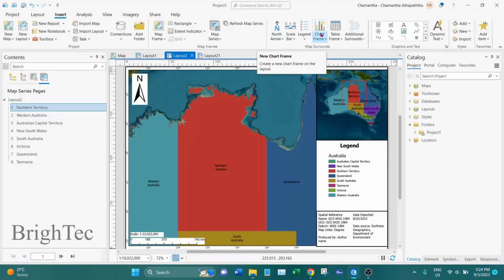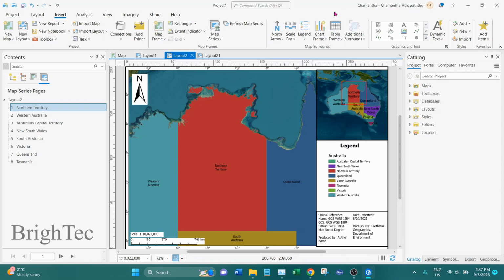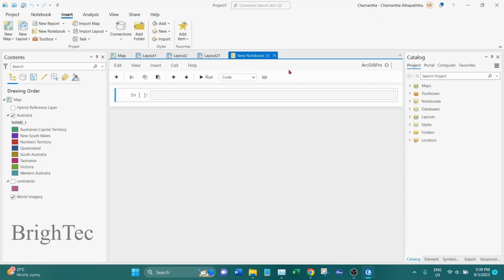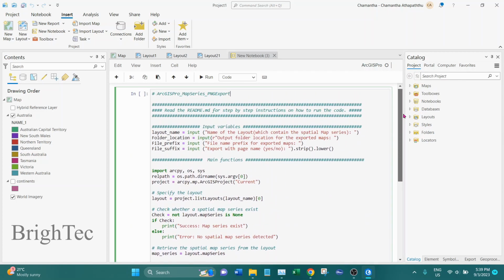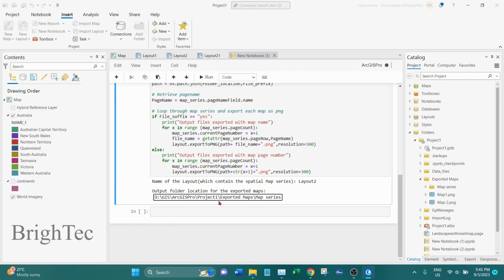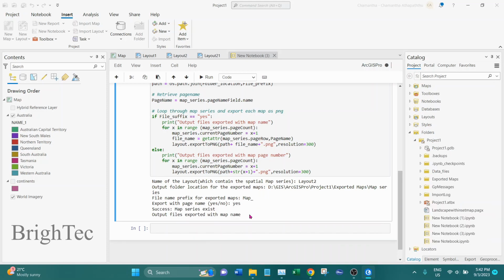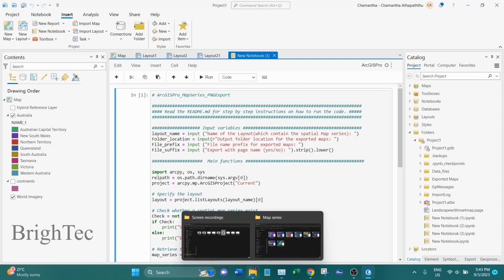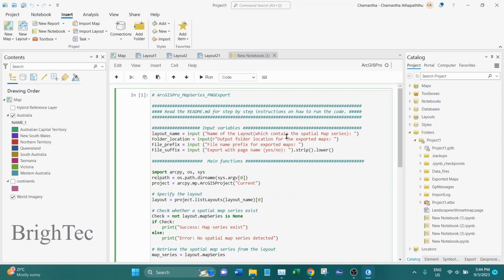ArcGISPro: Export Map Series to PNG images using a python code.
This video will show you how to export mapseries as png images in ArcGISPro. Inbuilt functions of ArcGISPro only allow to export map series in pdf form. To overcome this limitation a python code can be used as demonstrated in this video.

Here is the link to the python code (in GitHub)

Here is the link to the full playlist of QGIS tutorials.